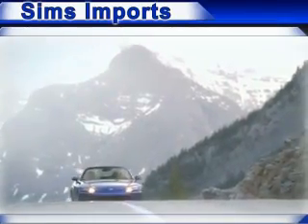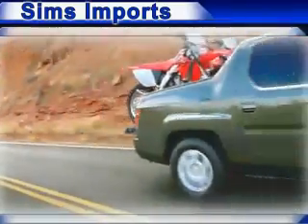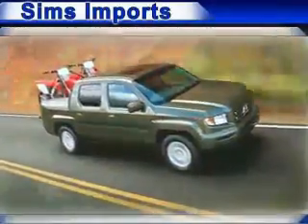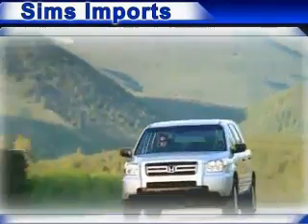2010 Honda Fit Burlington WA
We are proud to present this 2010 Honda Fit.

 We've been honored to serve the Burlington WA area, we promise that your experience at our dealership will exceed your expectations!

 Year: 2010
 Make: Honda
 Model: Fit
 Engine: 1.5L
 Trans.: Automatic
 Exterior: Milano Red
 Miles: 25
 Interior: Charcoal

 1615 S. Goldenrod Road

 2010 Honda Fit Burlington WA